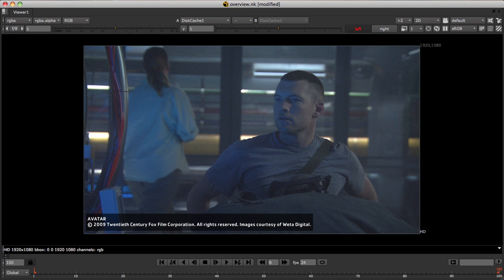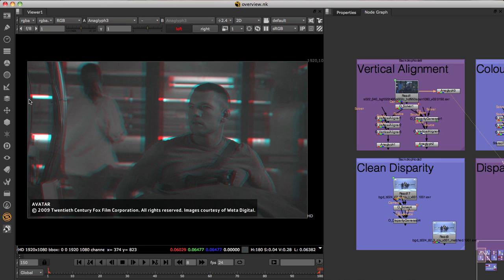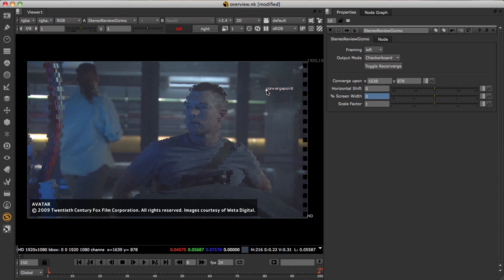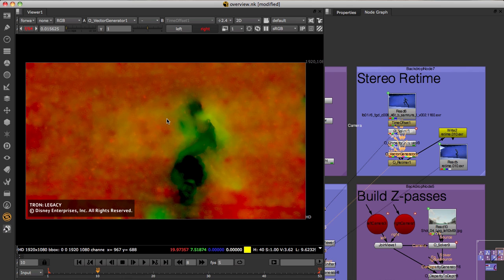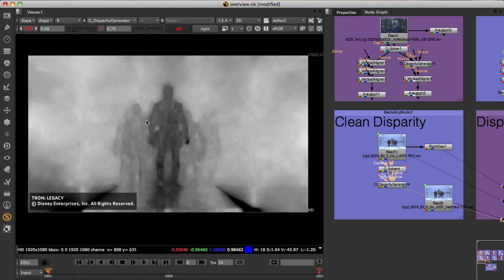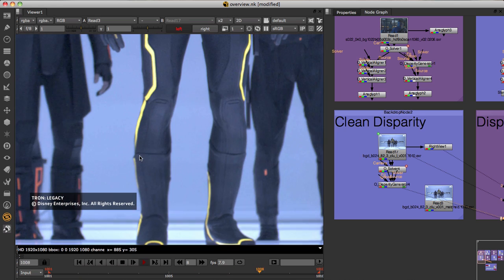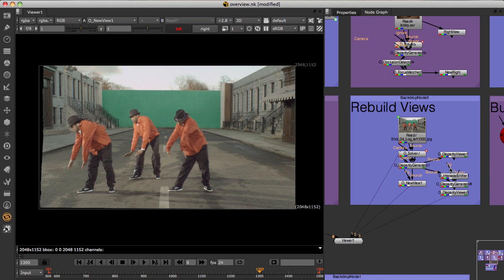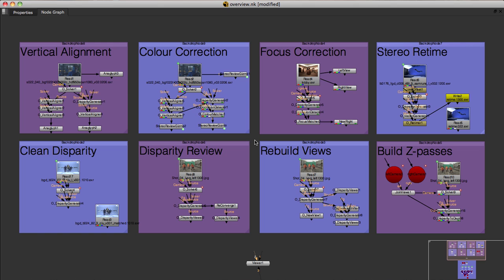OCULA: Overview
The Foundry's Jon Starck gives an overview of the OCULA toolset.

DOLPHINS
Footage shot and supplied by Boomtown Productions Dubai